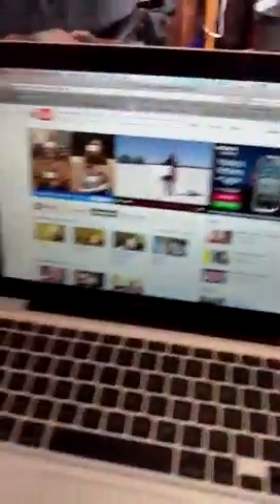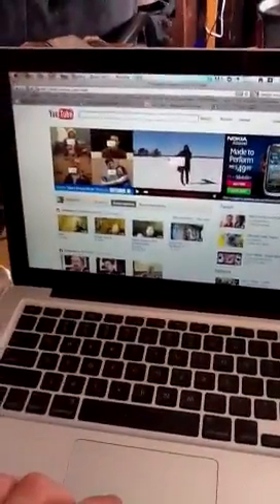My Room, iPad, Pipes, Tobacco and so on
This is just a quick video to give some shoutouts as Jay had mentioned, and also to show you my tiny living space! Haha. Took this video on my iPad, hope it turns out alright.